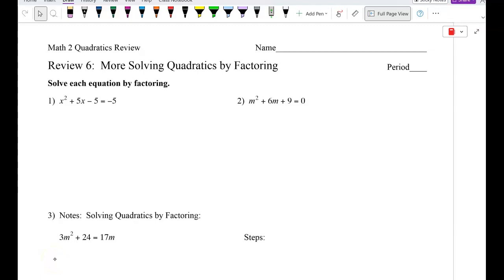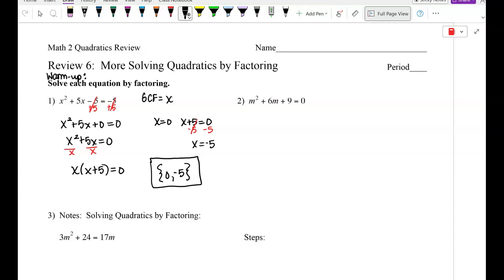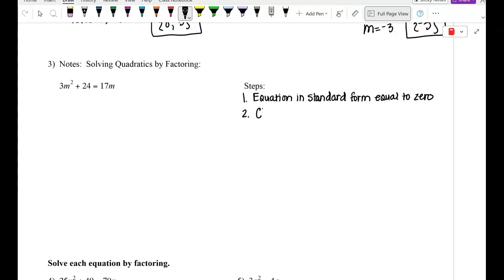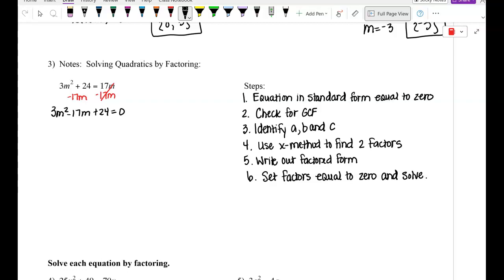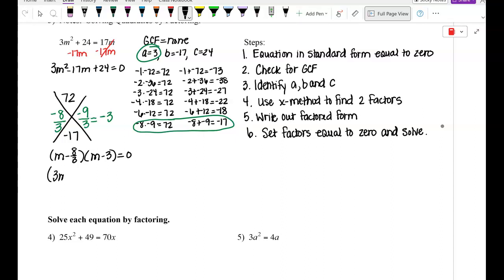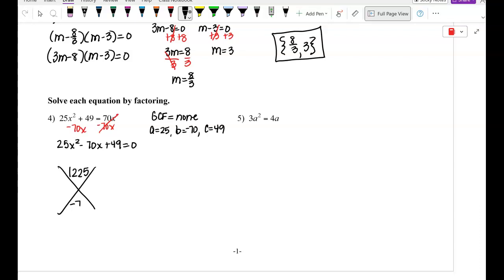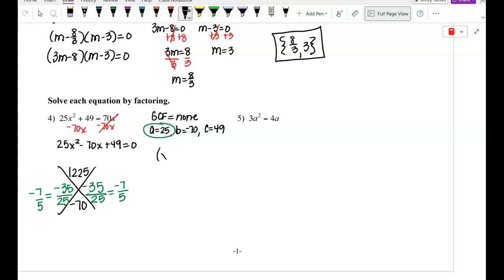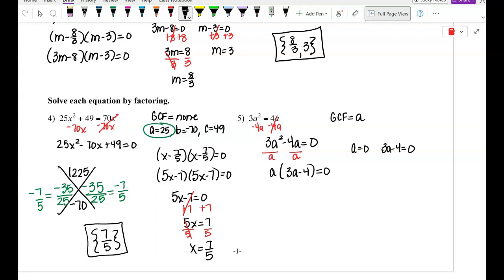M2 Notes: Review 6 - More Solving Quadratics by Factoring (2023-2024)